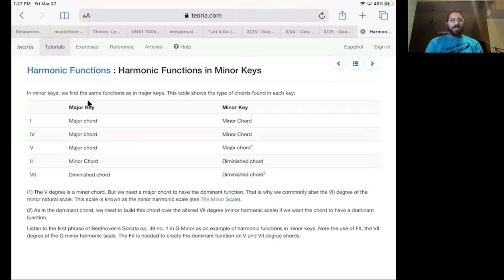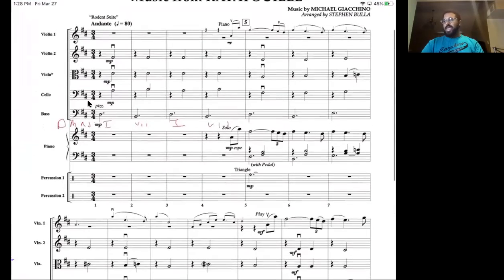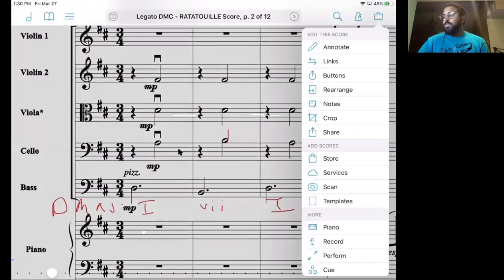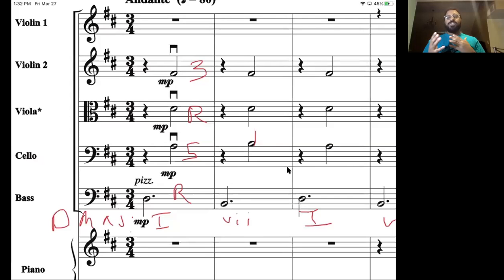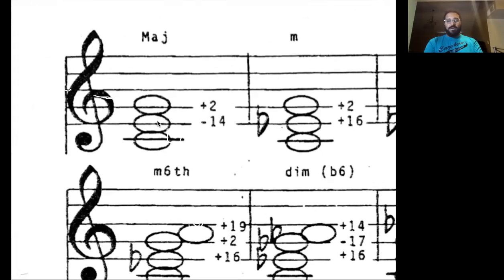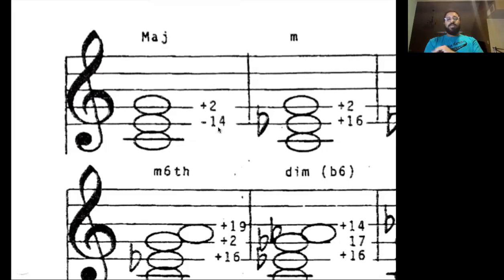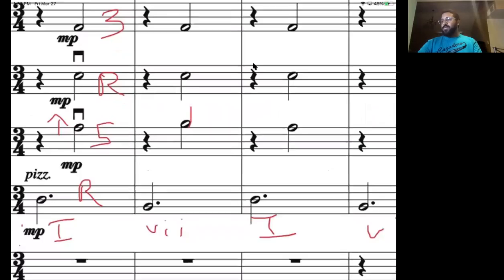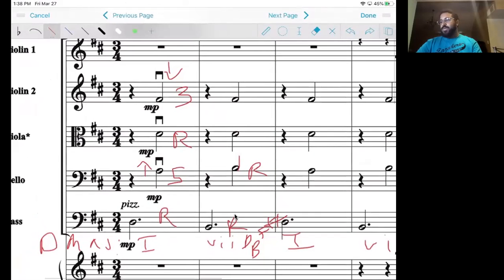Music Lesson 3/27